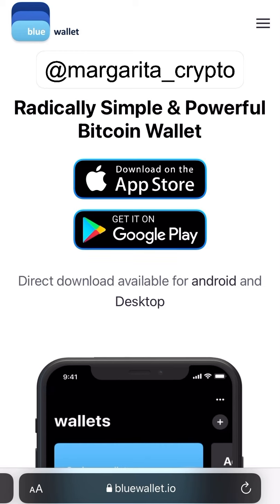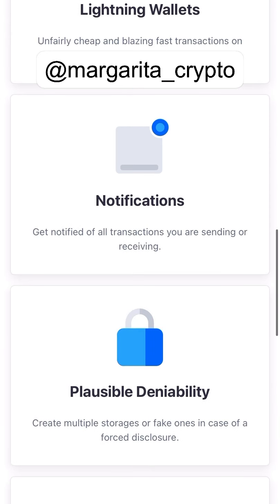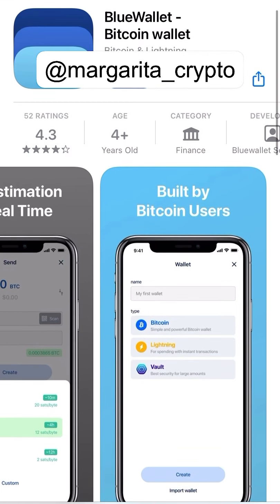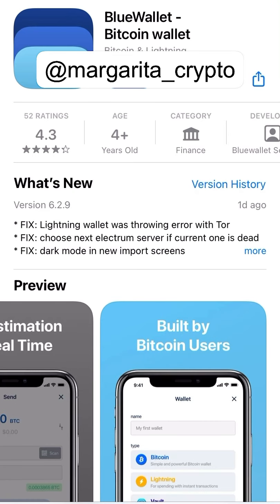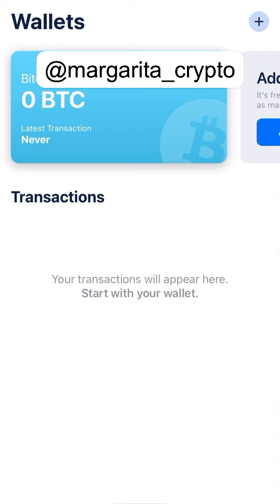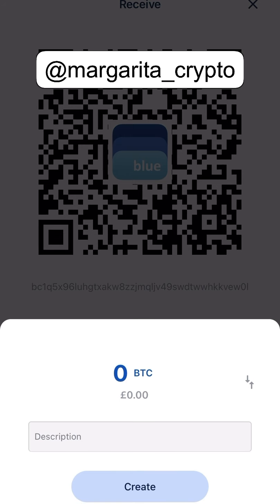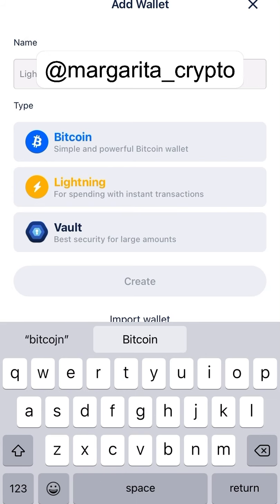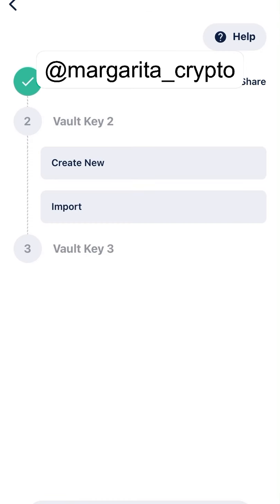Blue wallet - mobile wallet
Radically Simple & Powerful Bitcoin Wallet.
Direct download available for android and Desktop .

Blue Wallet Blue Wallet is a mobile wallet, a radically simple and powerful Bitcoin wallet
Direct download for Android and PC
A short tutorial video, I share my opinion about cryptocurrency wallets. If you are using a blue wallet, tell me what you think of it.

Ps this is my personal opinion and what I have and what I hodl in my digital wallet.
I do not force anyone to buy .
Its educational information and my tips and my cons and pros in Cryptocurrency .